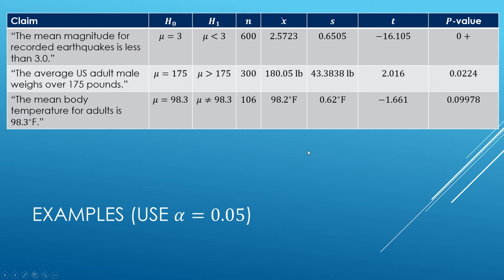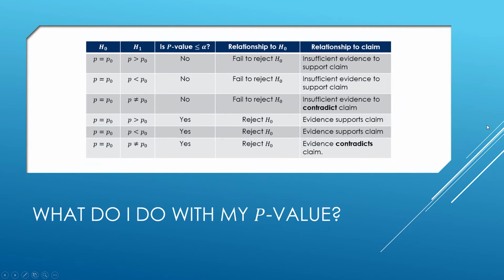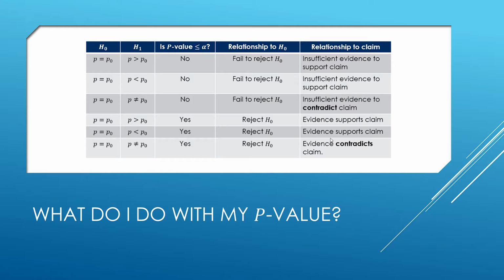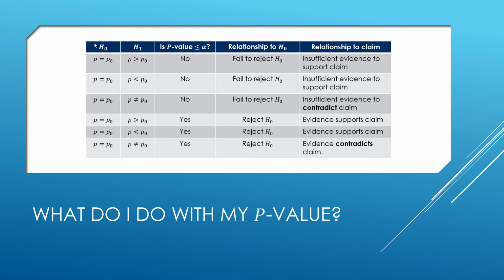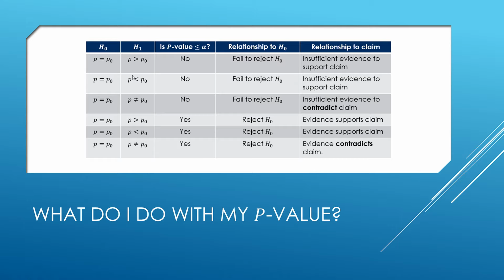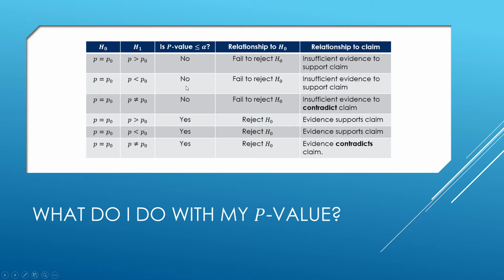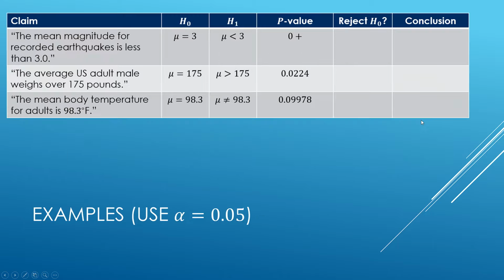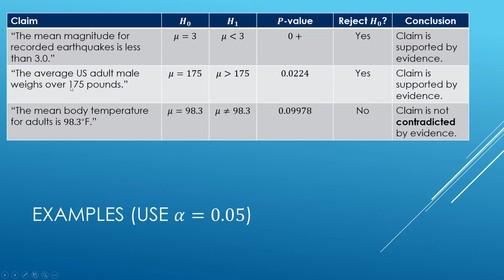1530 - 9.4 Forming Conclusions for Tests on Means